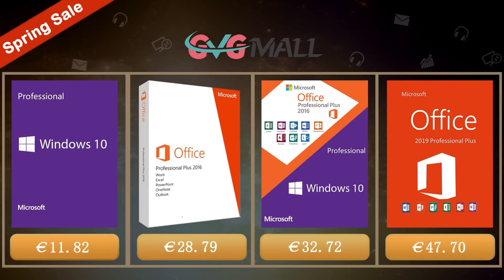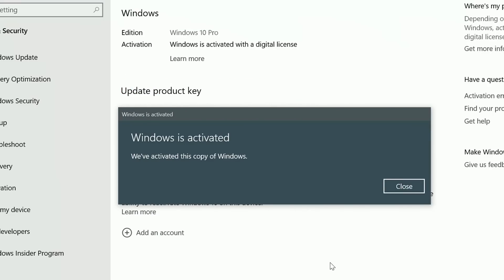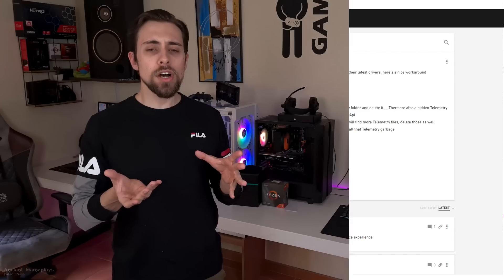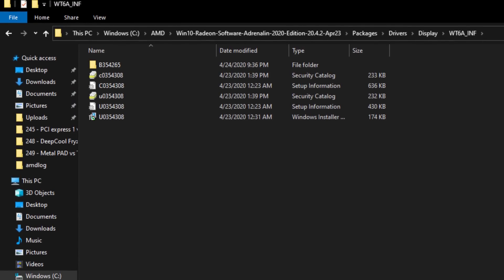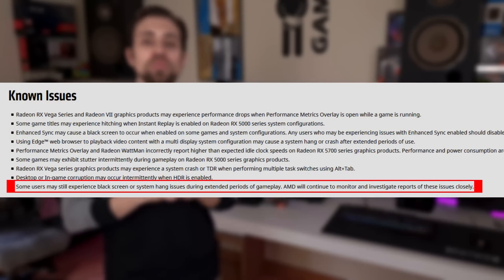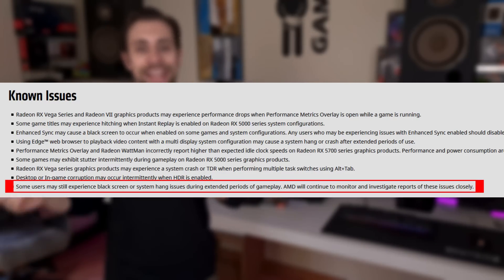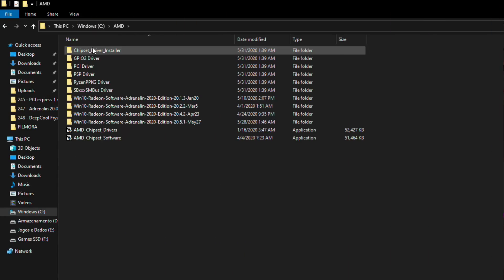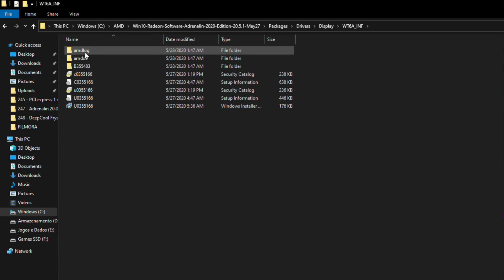Is AMD "Spying" on you with the NEW drivers? Adrenalin 20.05.1 Drivers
Hey People :D

Today we have a video about a topic that was texted to me by a friend of mine. And it seems that in the Adrenalin 20.05.1 drivers we have a "little surprise", is this a good or a bad thing?